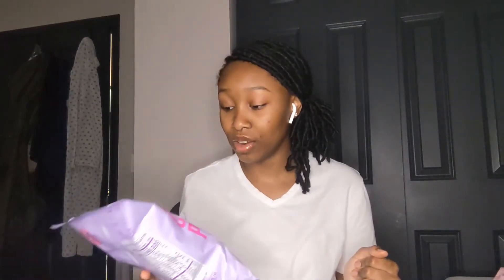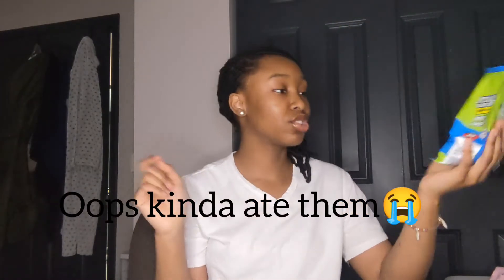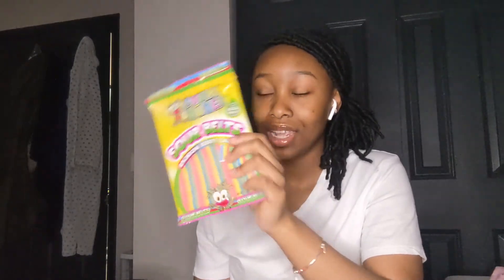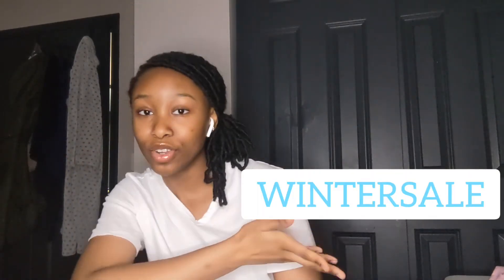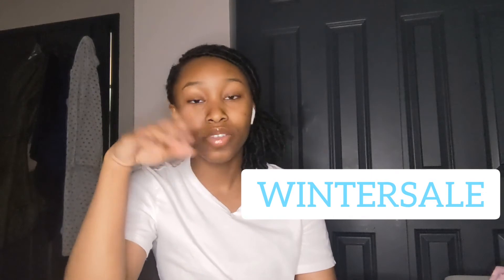Junk food and business Dollar Tree Haul!! 🥰